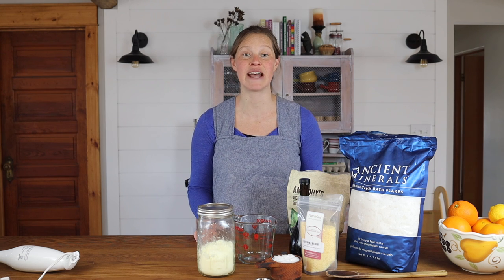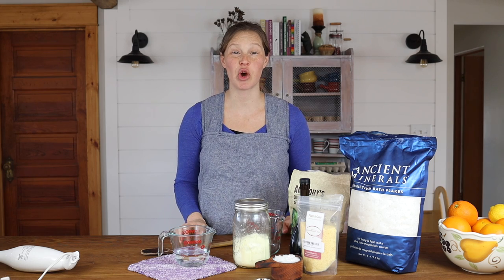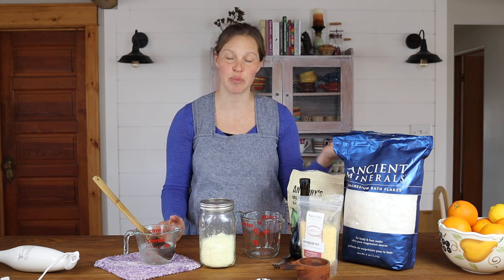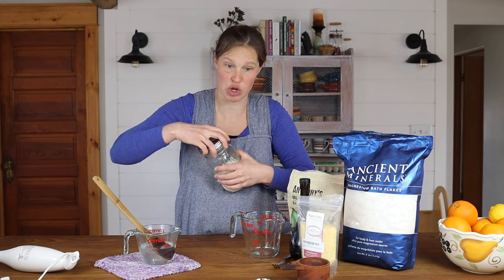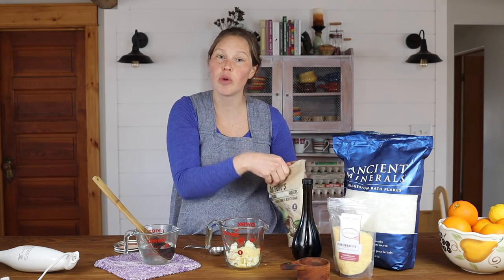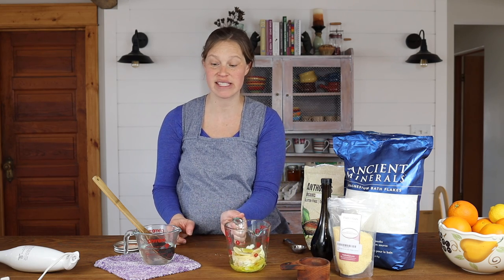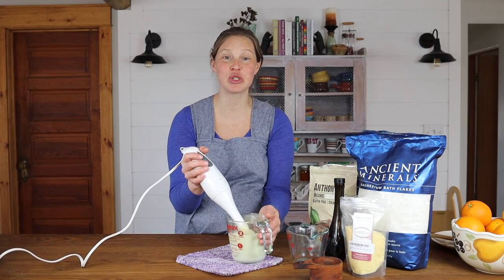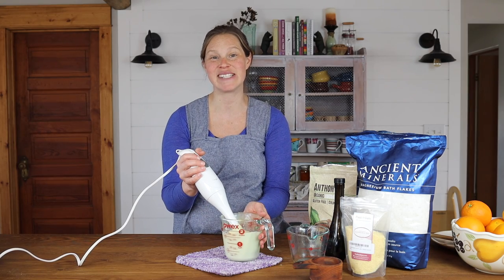How to add in this ESSENTIAL mineral and why you'd want to!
Magnesium is a critical mineral for health, yet many people are deficient. This DIY tallow magnesium lotion is a great option for boosting magnesium levels.

Magnesium Flakes
Candelilla Wax
Cocoa Butter